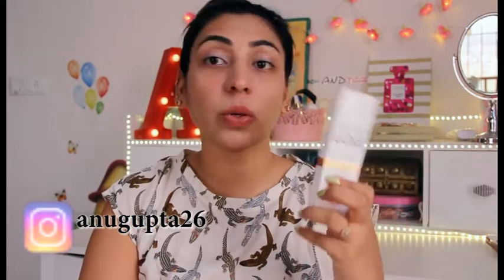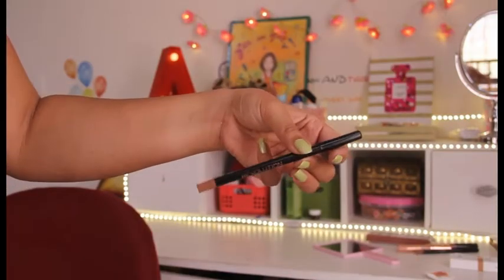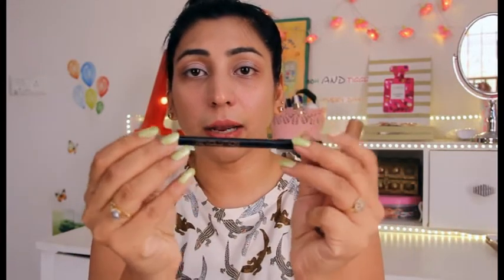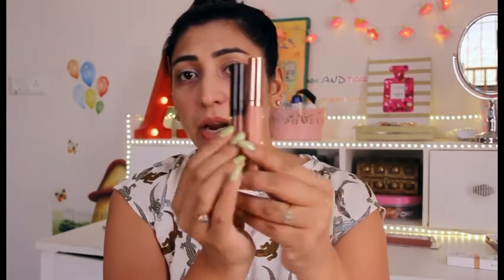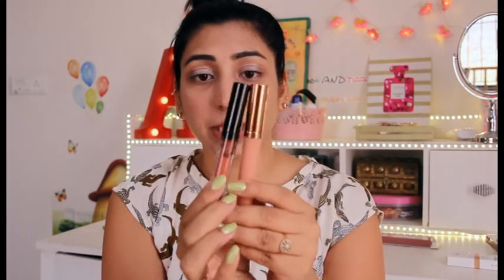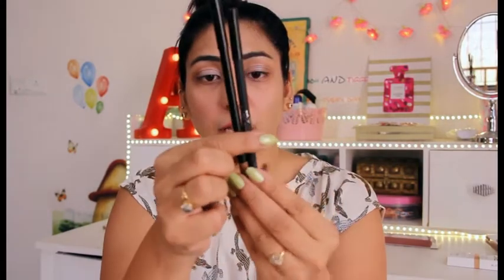DUPE ALERT !! Makeup revolution Retro Luxe Lip kit vs Kylie Lip Kit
Hi All,
Is makeup revolution retro luxe lip kit dupe of Kylie Lip kit?
Makeup Revolution Retro Luxe Kits Gloss Honour

xoxo
Anu